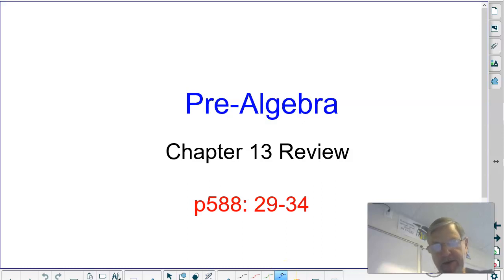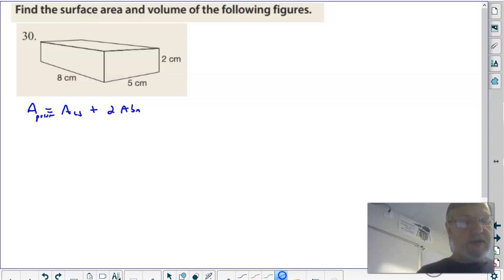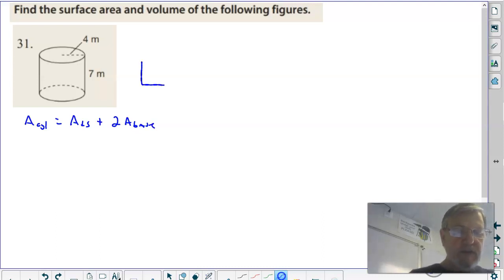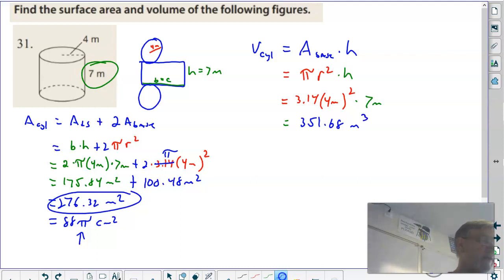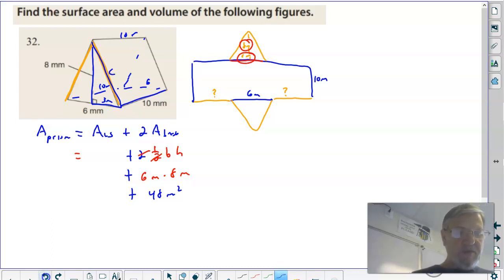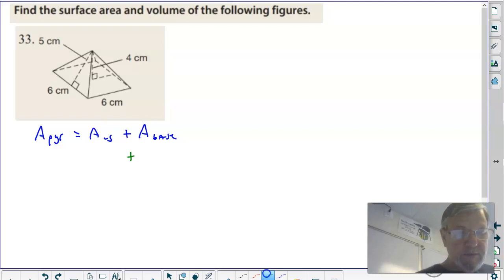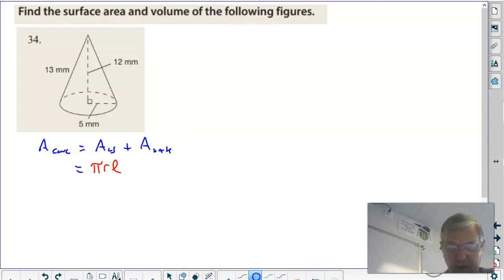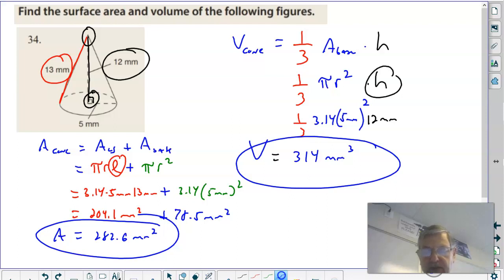Pre-Algebra Chapter 13 Review B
Surface area and volume of solids.